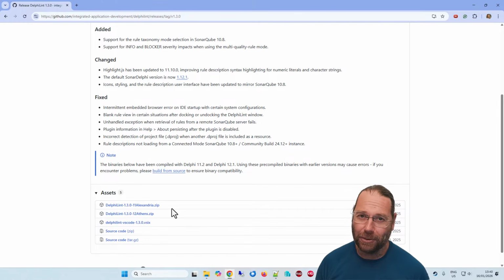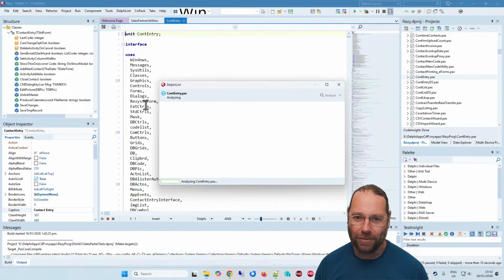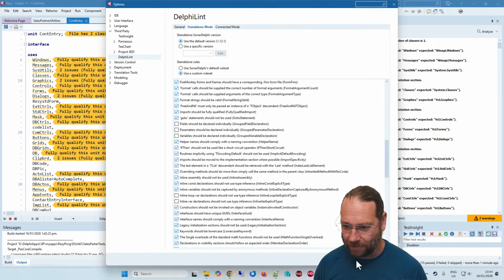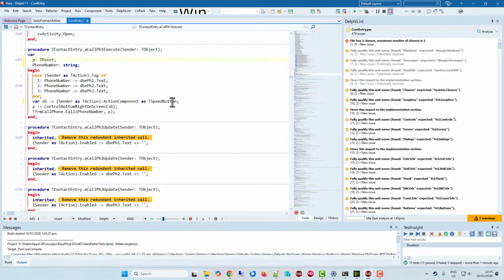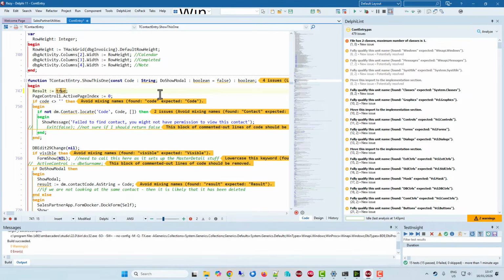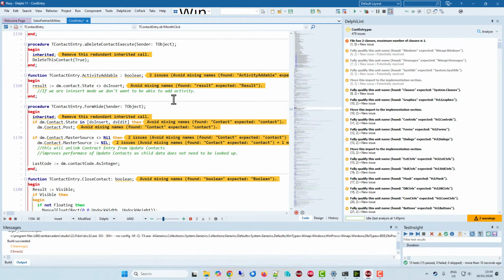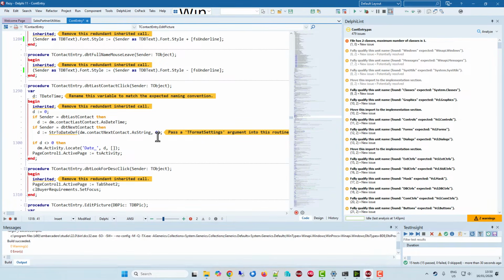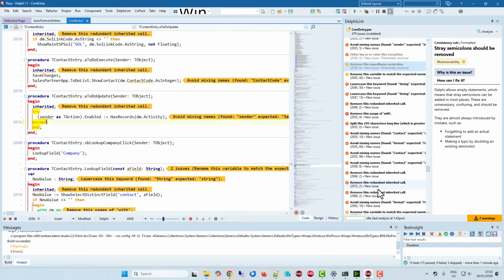DelphiLint - Free Code Analysis - Delphi 257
Static code analysis can be a great way to improve code quality.  This time, we are going to look at DelphiLint and how to use it to check over your code.  Extra note: I just found out that you can right-click the hints in the window to have DelphiLint perform the fix for you!